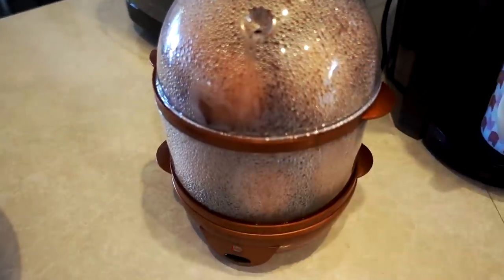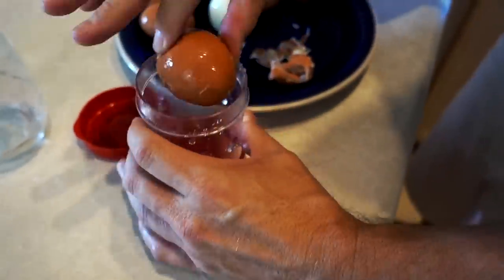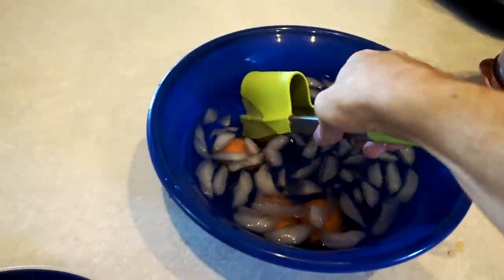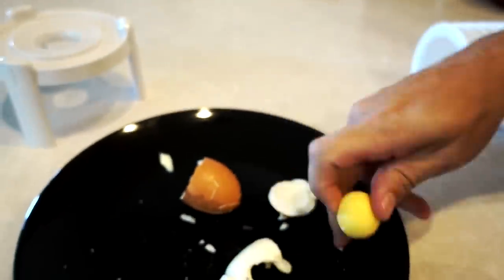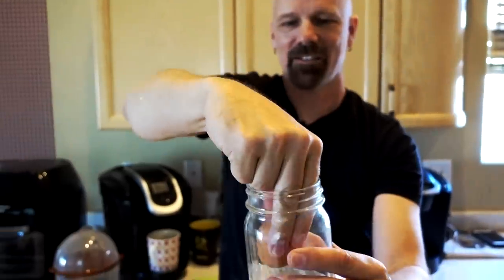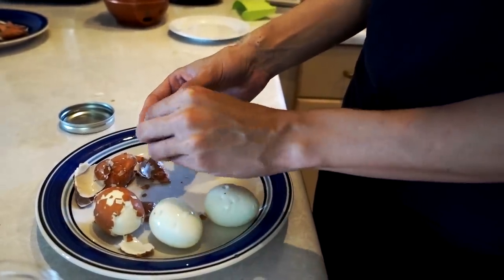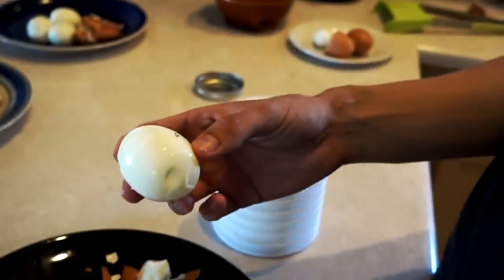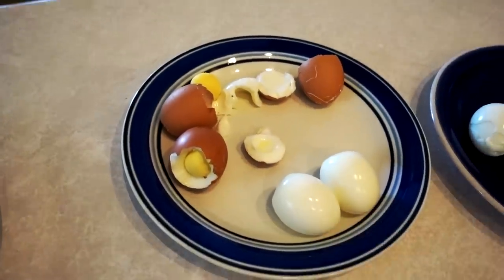Egg Peeler Showdown! Negg vs Eggstractor vs Hack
Today I test out three popular methods for peeling hard boiled eggs: The Negg, the As Seen on TV Eggstractor, and a popular "hack" using a simple jar with water.

EXCLUSIVES
• I give away new stuff from Amazon every month - enter

"Dragon Energy" by Sarah, the Illstrumentalist

0:00 Introduction
1:24 The Negg
4:37 Eggstractor
8:27 Jar Hack
10:53 Trying Cold Eggs
14:28 Final Thoughts